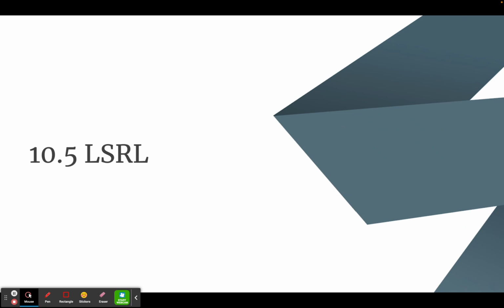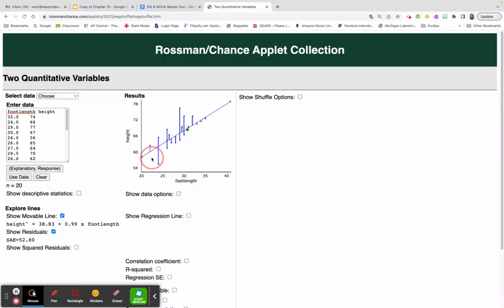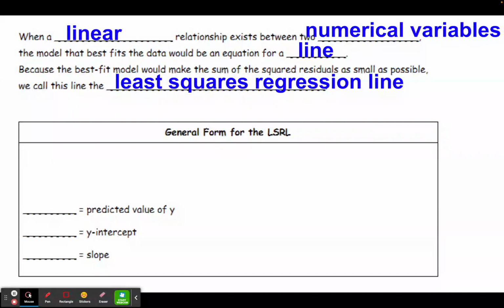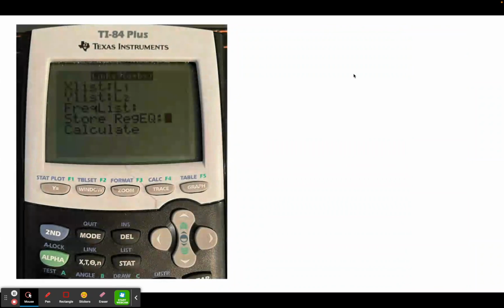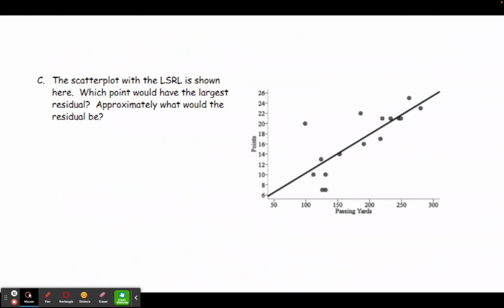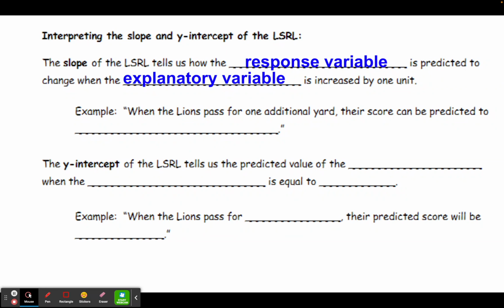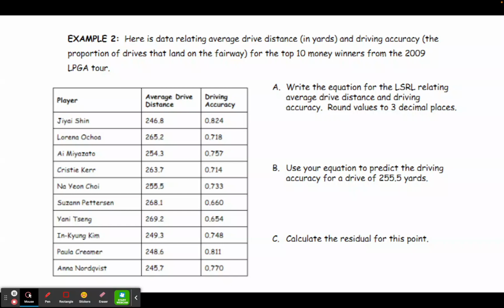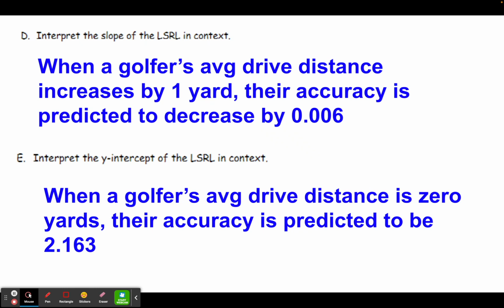SIS Lesson 10.5